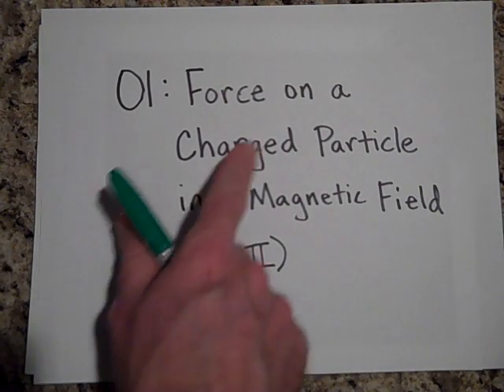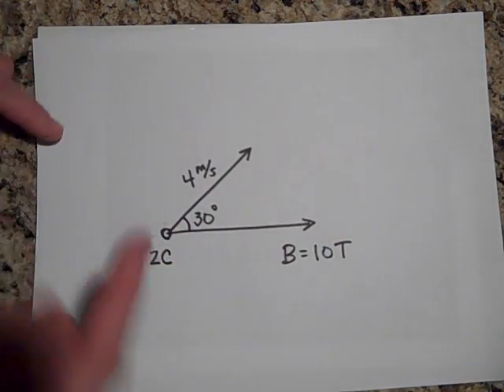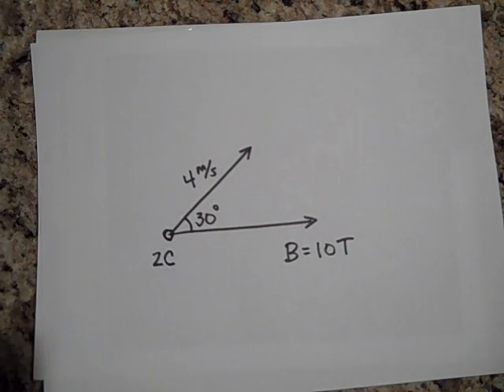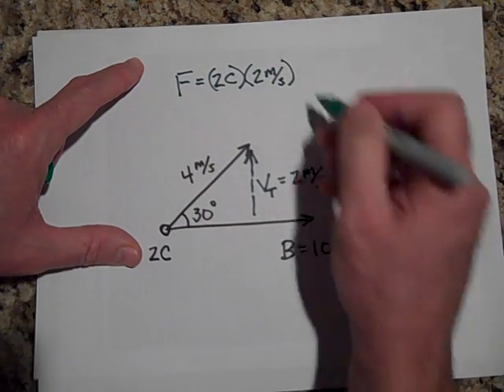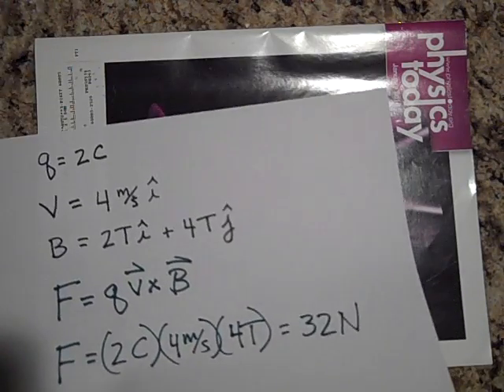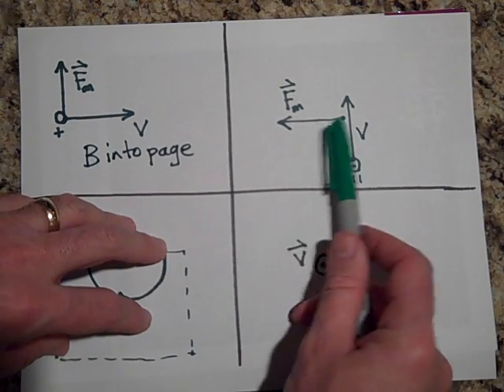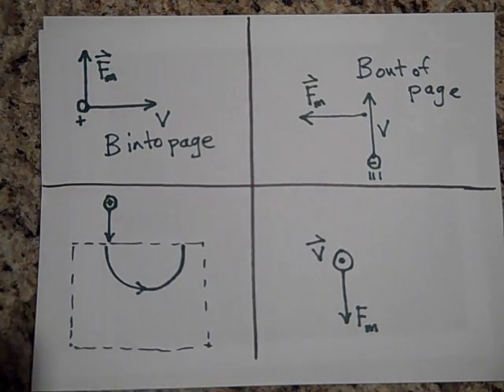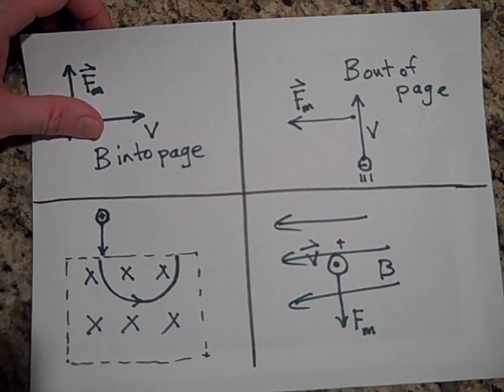Magnetic Force on a Charge Particle Moving in a Magnetic Field (part II)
Part 2 of an introduction of the force on a charged particle that moves through a magnetic field.  This is at the AP Physics level.